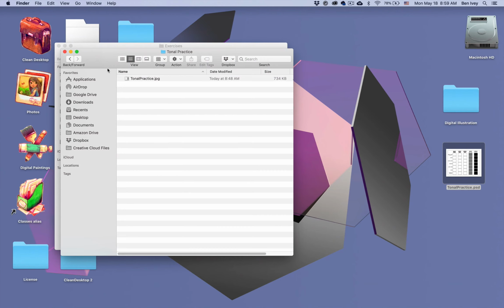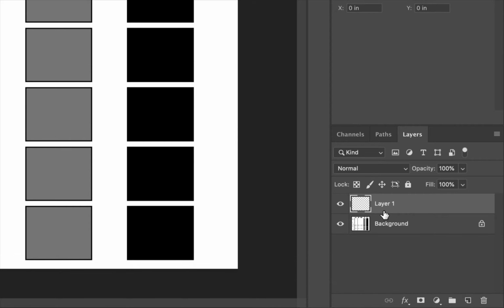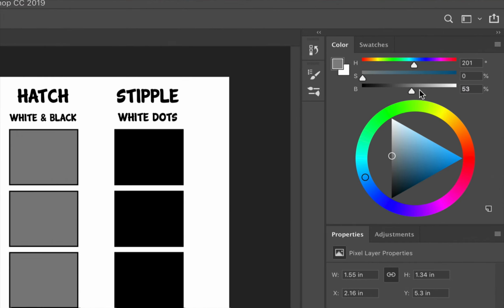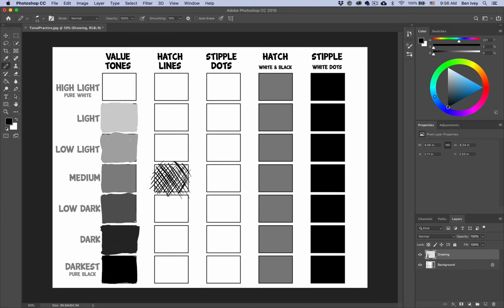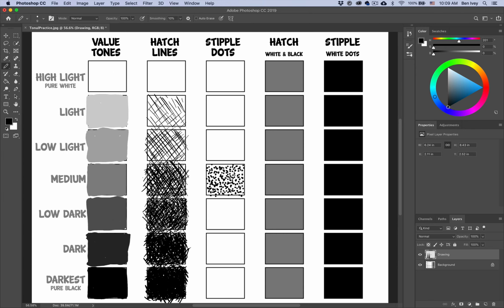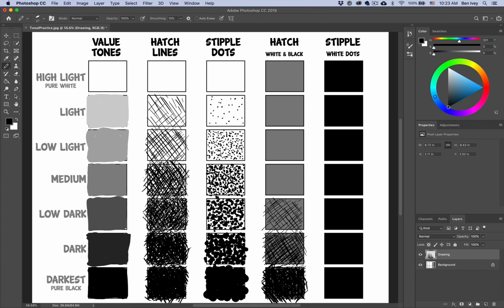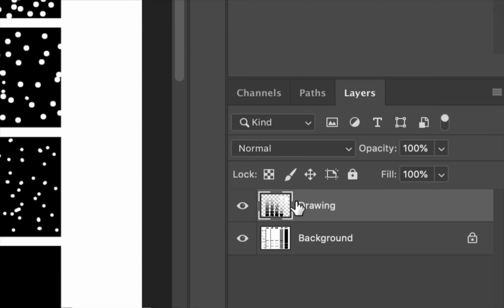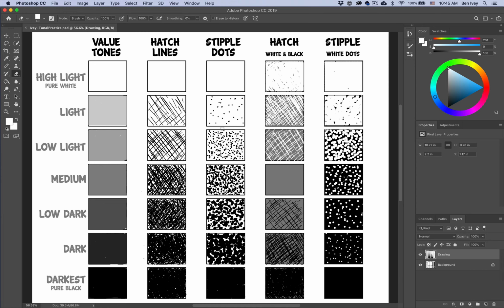Digital Illustration - Tonal Practice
This Exercise video will demonstrate the tools and techniques necessary for drawing and sketching tones using the Brush and Pen tools in Photoshop.

You can find more information about this class and others at: art.mc.edu